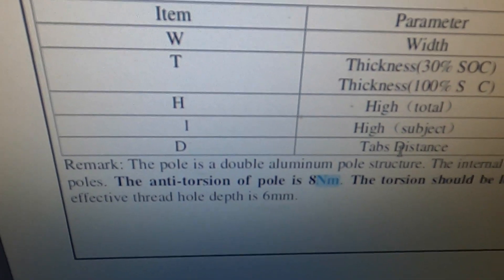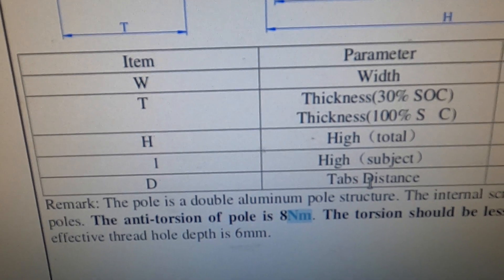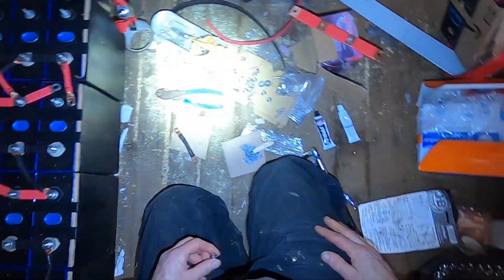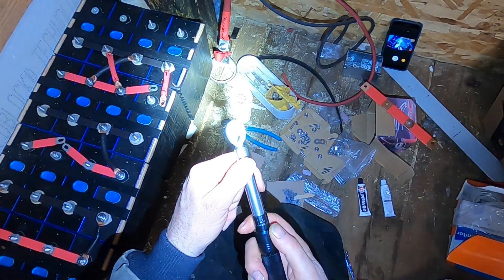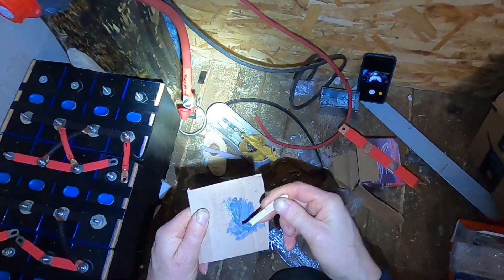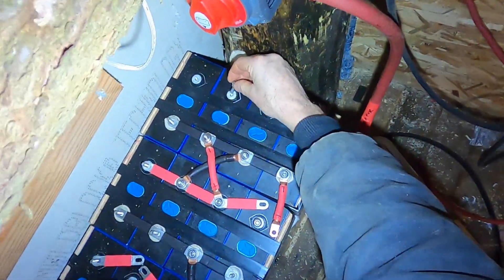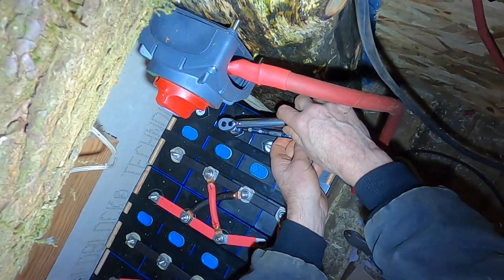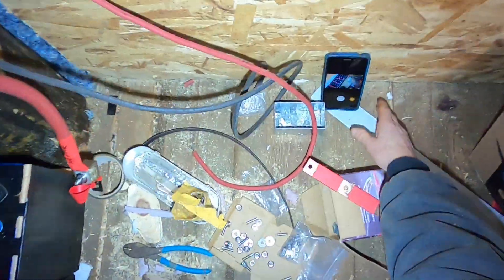Tragedy! I Stripped 3 Terminal Holes on my 280AH EVE LiFePo4 cells - Underground A-Frame Project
If the fix in the video does not work I have some M6 Stainless Helicoils on the way...